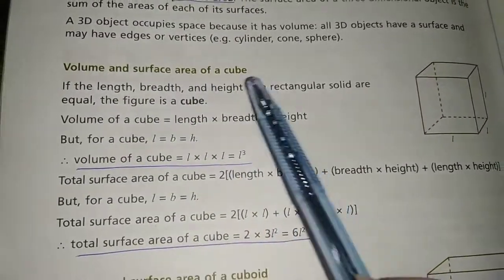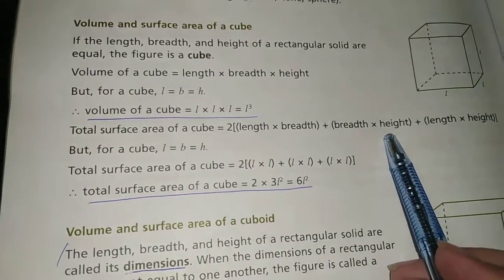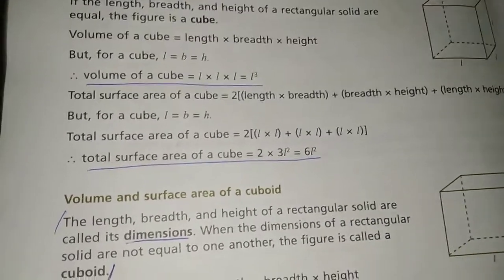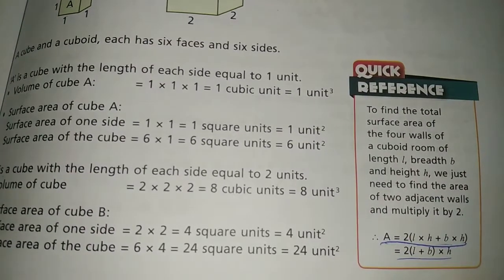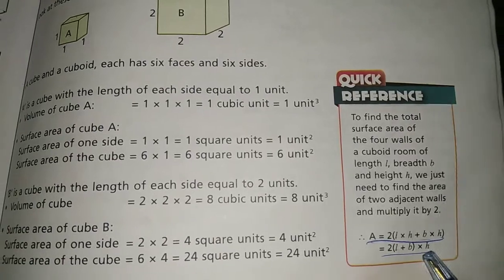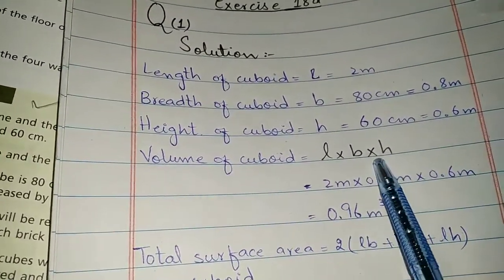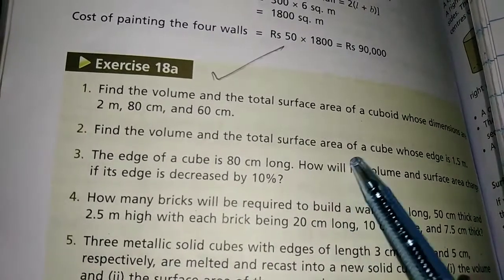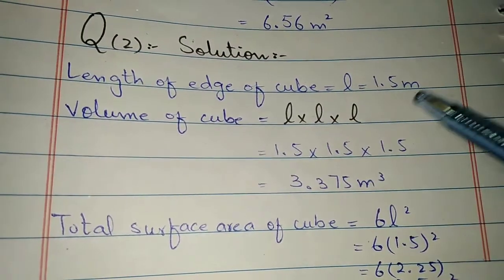Class 7 exercise 18a Question 1 + 2